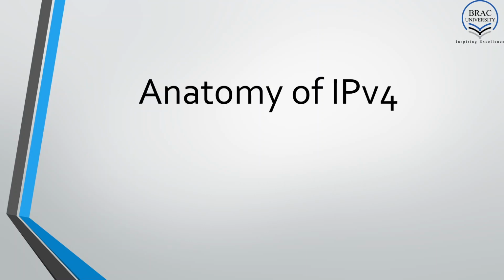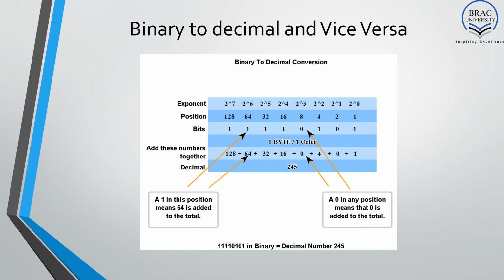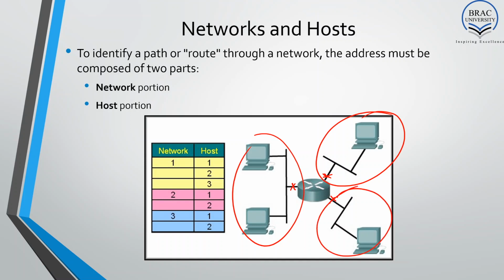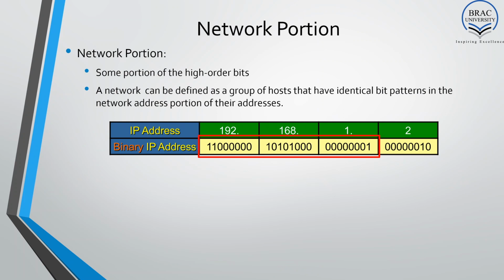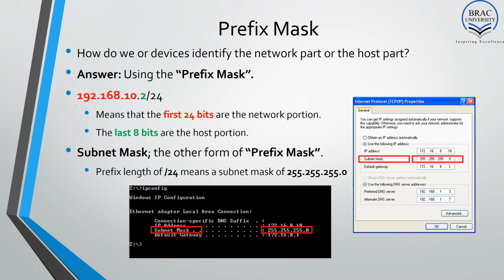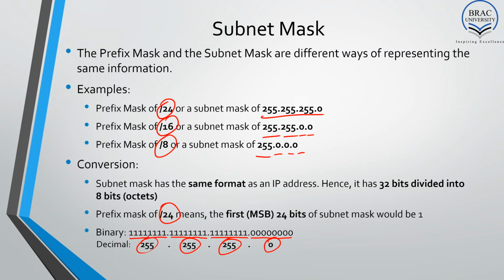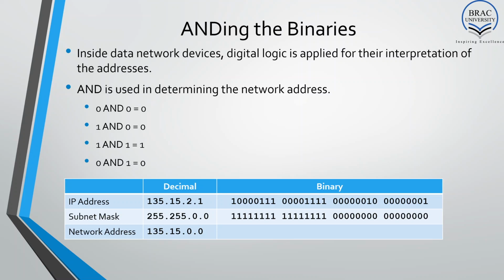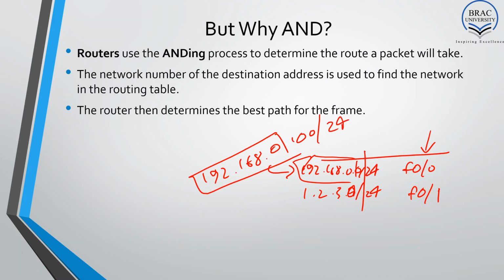Lecture 10 - Network Layer: IPv4 Addressing (Part 1) || CSE421 || Computer Networks || BracU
Language: English
Topics Covered:
- Anatomy of IPv4
- Prefix/Subnet Mask

Course: CSE421 - Computer Networks
Lecturer: Arif Shakil (ARF)
Semester: Summer 2020
University: Brac University, Bangladesh.

Do let me know if you spot any mistake in my explanation!